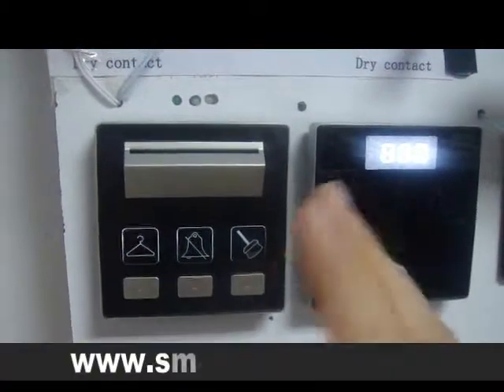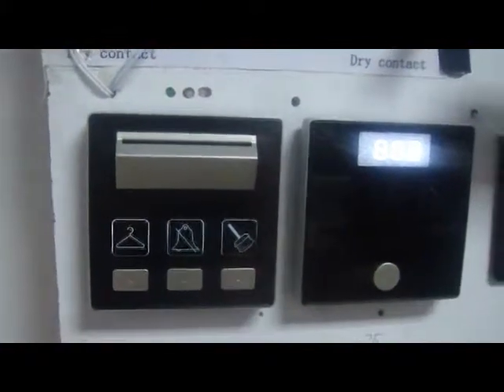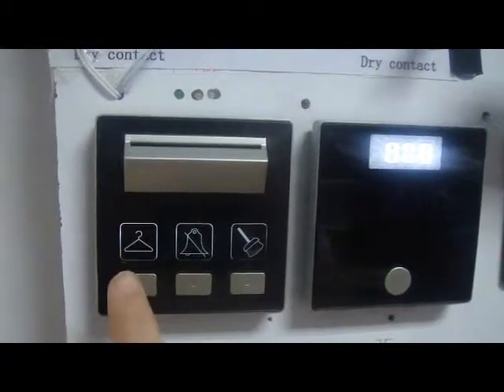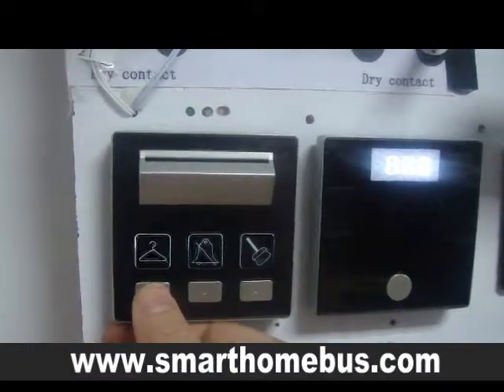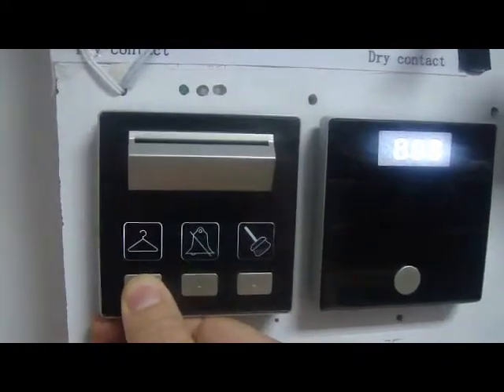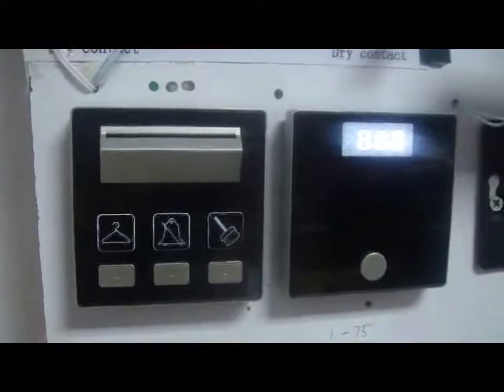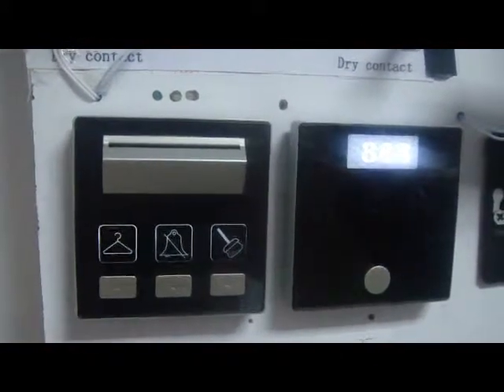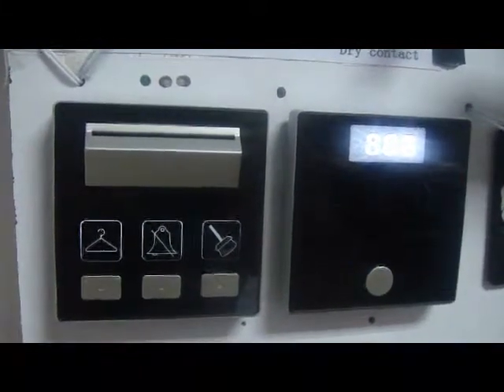Smart-Hotel Automation.. Method for Reporting Clean Room Status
Smart-Hotel Automation.. Method for Reporting Clean Room Status and Maintenance request using GRMS G4.

As Simple as Pressing 5 Seconds on The  Clean room and Pickup Laundry Does the Job.